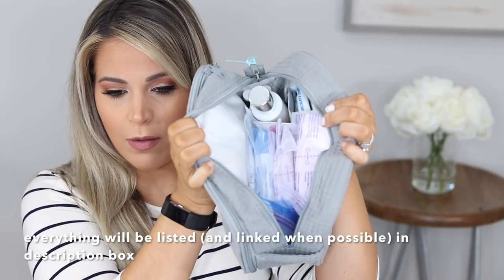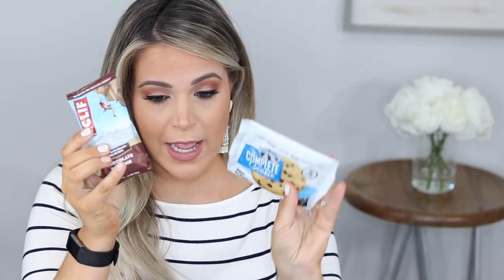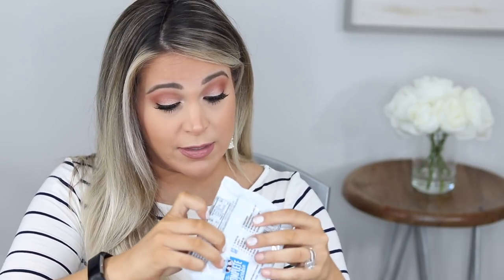WHAT'S IN MY HOSPITAL BAG | 37 WEEKS | FIRST BABY 2018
🖤OPEN ME TO FIND MORE DETAILS + LINKS🖤

Hi! I'm Steffanie and today I'm sharing what's in my hospital bag for labor and delivery of my FIRST BABY coming very soon (due date October 14). Please let me know if you think I'm forgetting anything, or if anything is TOTALLY unnecessary. Hope this helps all my 2018 mama-to-be's out there! XO -Steff

BONUS VIDEO:  Sharing WHAT'S IN BABY'S HOSPITAL BAG tomorrow since it was a lot to include in one video. Check back Wed. 9/26 for that. :)

🖤WHAT I MENTIONED IN THIS VIDEO 🖤:

TOILETRIES

-Lansinoh Disposable Nursing Pads
-Hair Ties
-Neutrogena Oil Free Makeup Wipes
-Toothbrush + travel toothpaste
-Aquaphor Healing Ointment (for lips)

-Sebastian Shaper Hairspray (mini... at CVS)
-Hair Dryer
-Hair Brush(es)
-Disposable Razor
-Huggies Natural Care Baby Wipes

CLOTHING

-Post-Partum Lace High Waisted Undies
-Sticky Socks (I am just using old Pure Barre socks)
-Nursing Gown/PJ